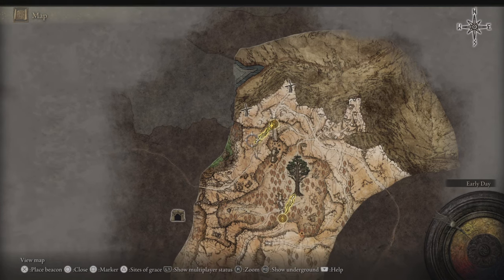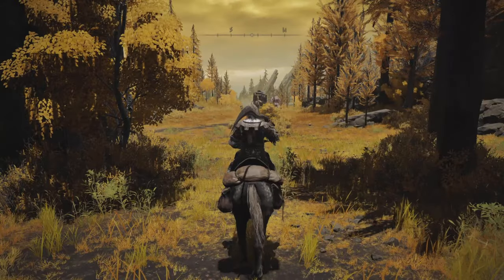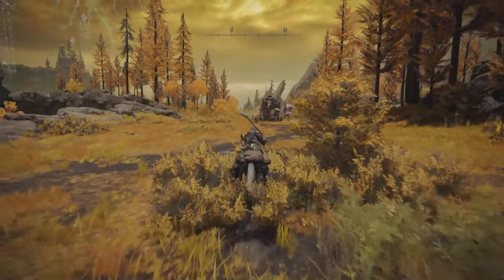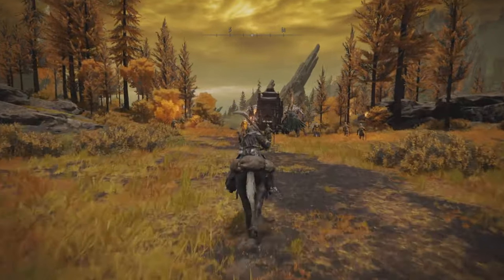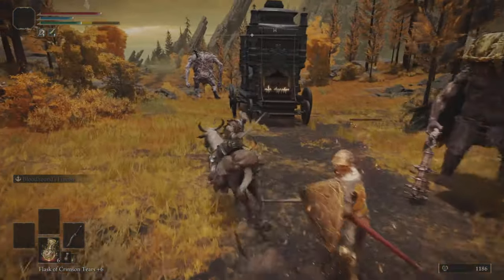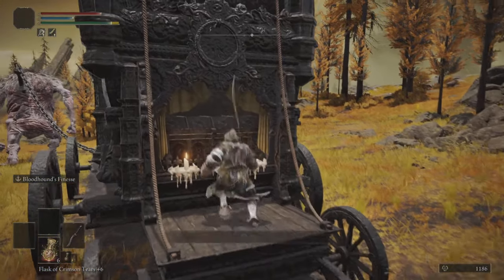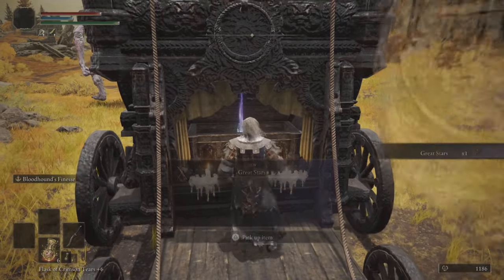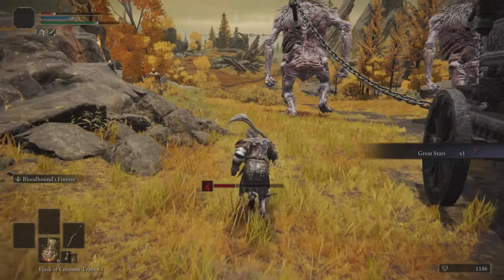Great Stars Weapon Guide And Location - Elden Ring Guides And Tips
Great stars is great for a strength build! In this video I will show how to get this weapon as well as where to find it

Please make sure you smash that like button as it helps me know if you are enjoying this type of content and I am enjoying finding all these different types of weapons in Elden ring